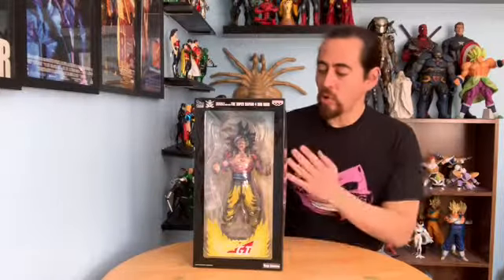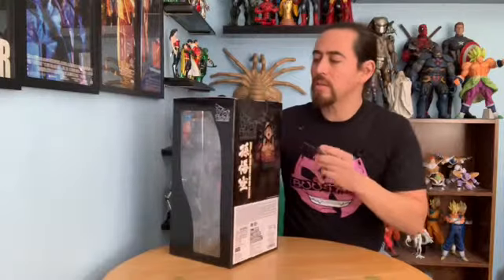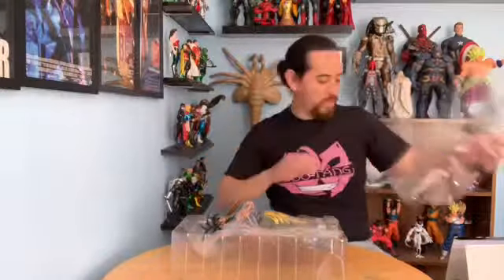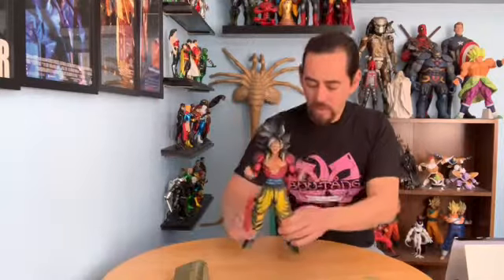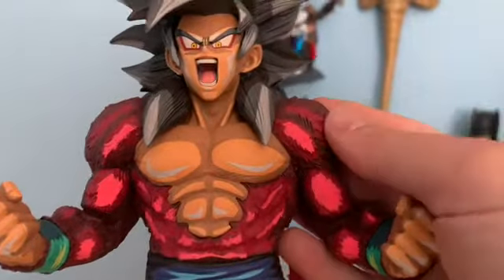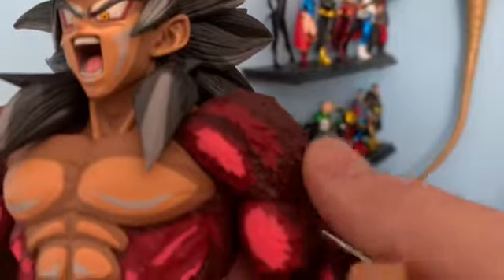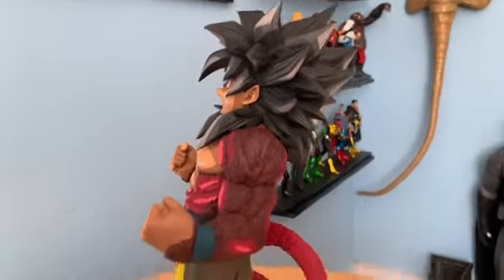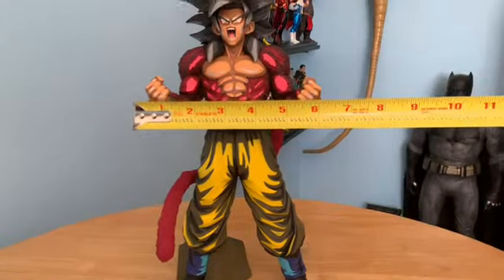Unboxing Banpresto Super Saiyan 4 Son Goku